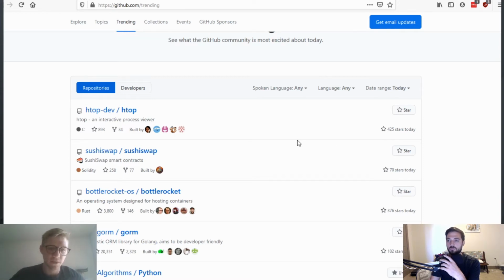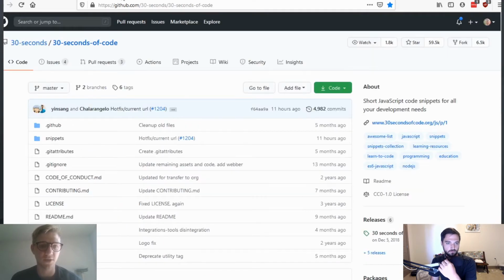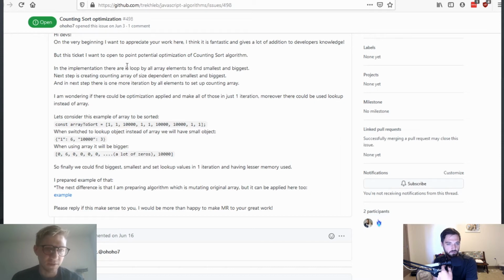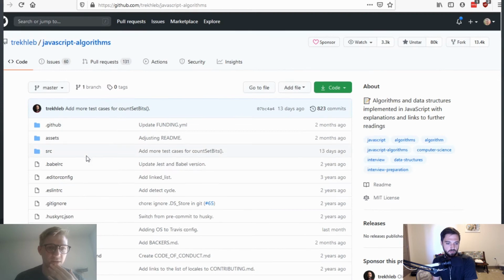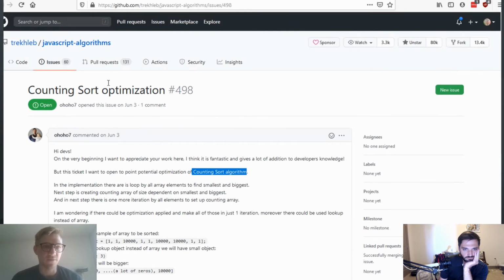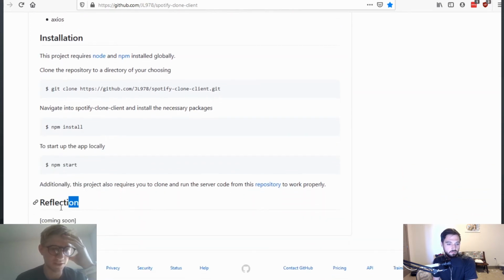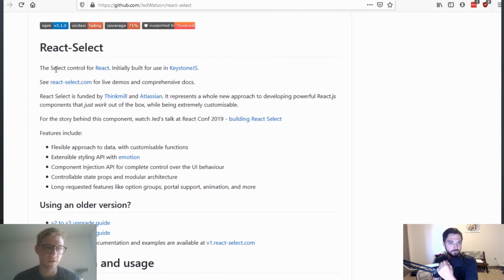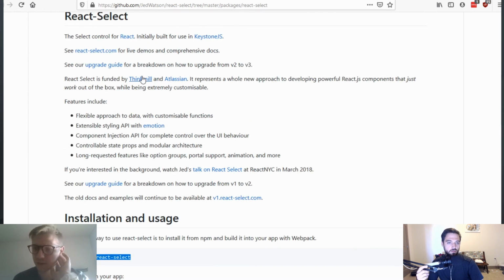A GitHub contribution journey (Part 1: Finding a Project)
Our journey began. The first step in our process was to find a good project to work on. We started by looking at Github trending repositories. We were looking for something simple, like a Javascript widget. It is always good to find something small to start, as big projects have many steps and require domain knowledge.